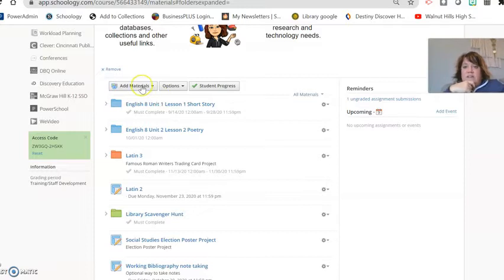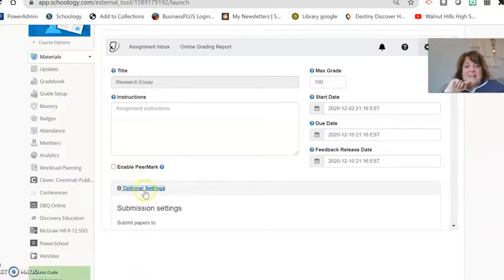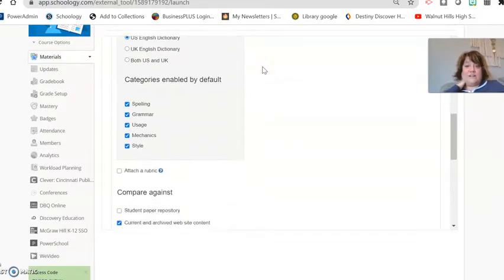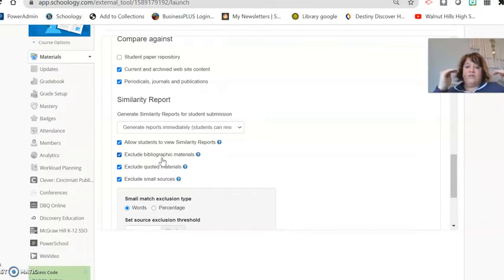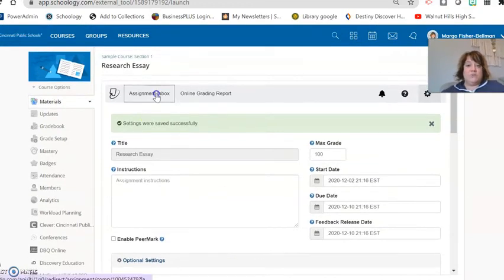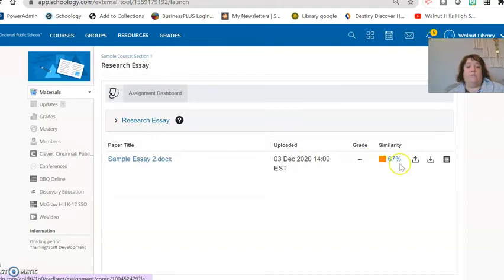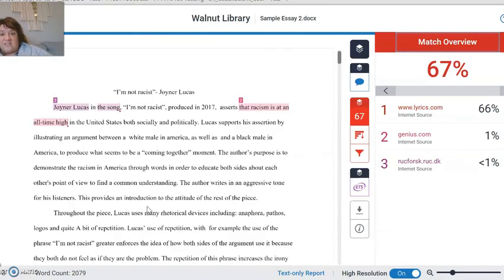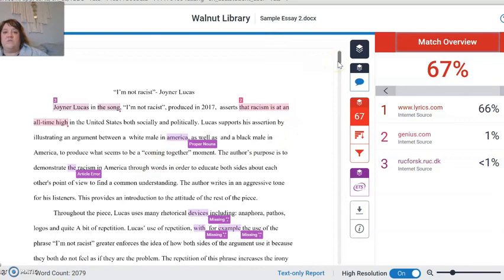UsingTurnitin.com/ Feedback Studio in Schoology